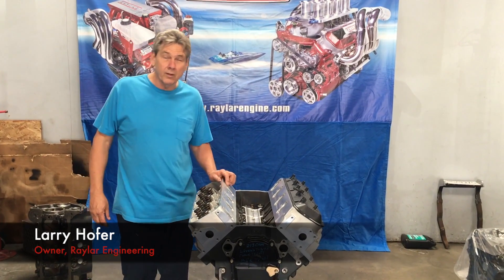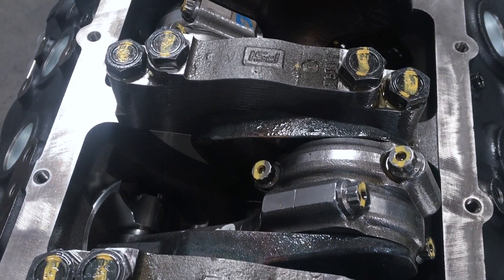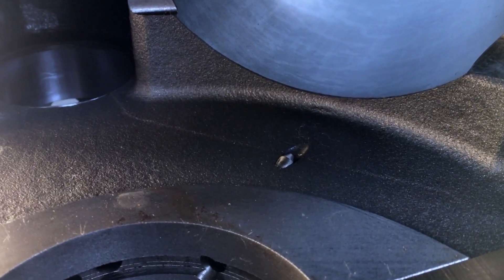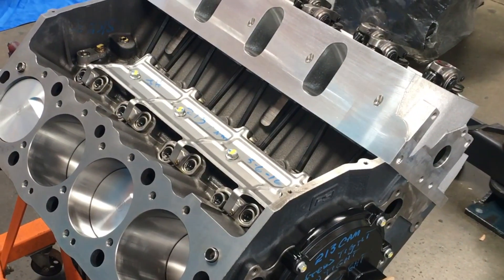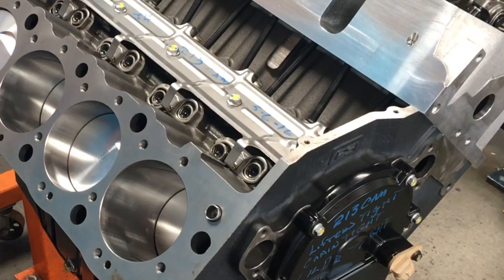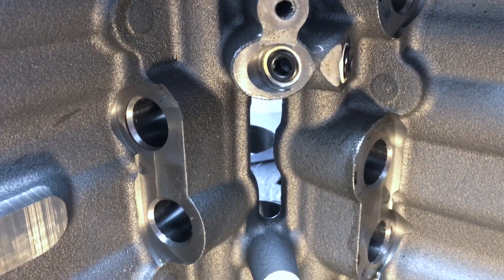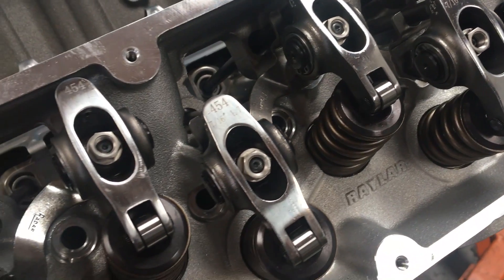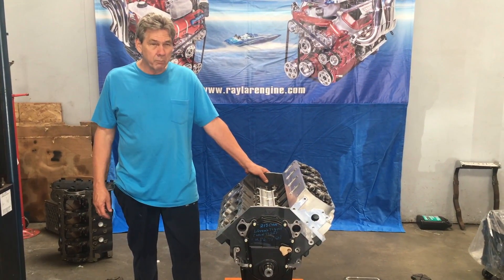Vortec 8.1L BBC Stroker Crate Engine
Replace your tired 8.1L big block Chevy with a drop-in replacement 540cid from Raylar.